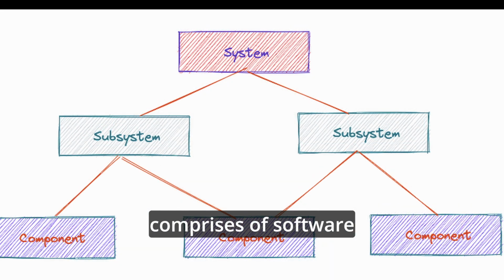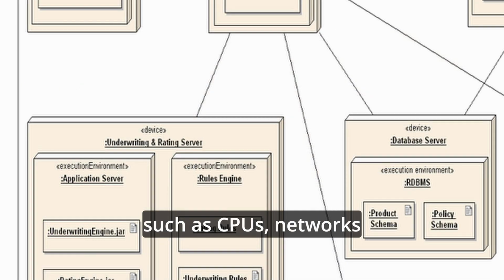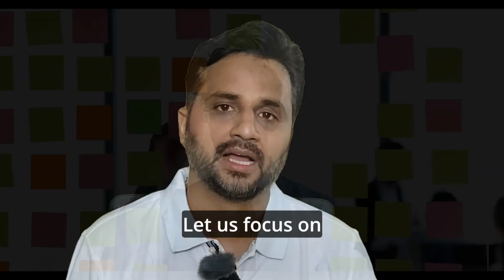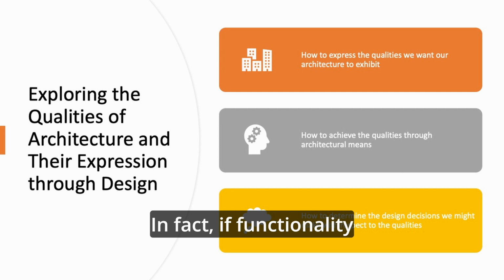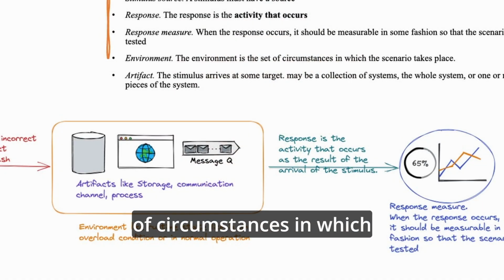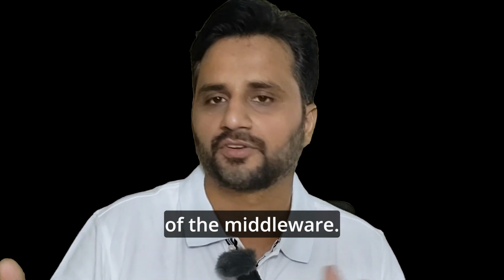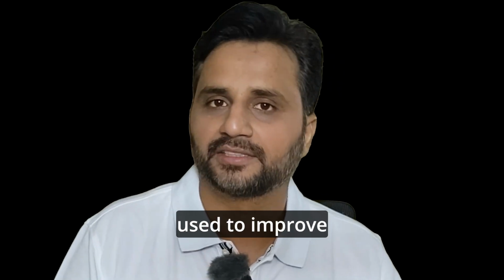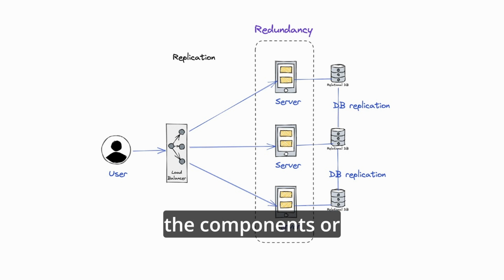Software Architecture: Client Satisfaction through Architecture Patterns and Tactics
This video will provides an overview of common quality attributes, such as availability, performance, and security, and discusses how each can be addressed through the use of specific patterns and tactics. Additionally, it provides guidance on how to select the most appropriate patterns and tactics for a given system based on its unique requirements and constraints. Overall, the video provides a comprehensive overview of how to use architecture to achieve high-quality software systems.